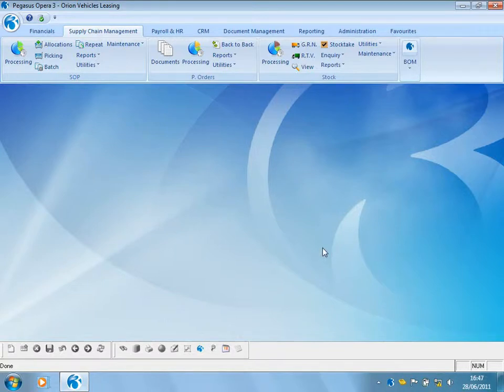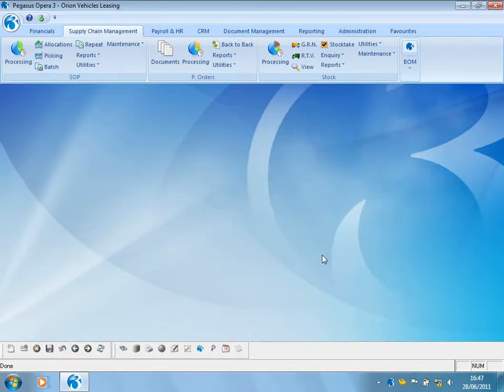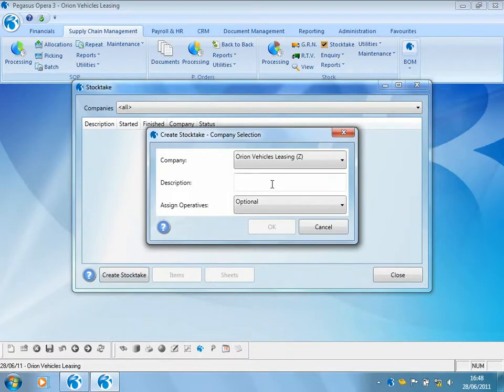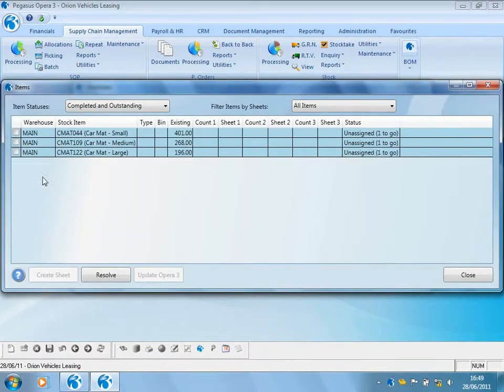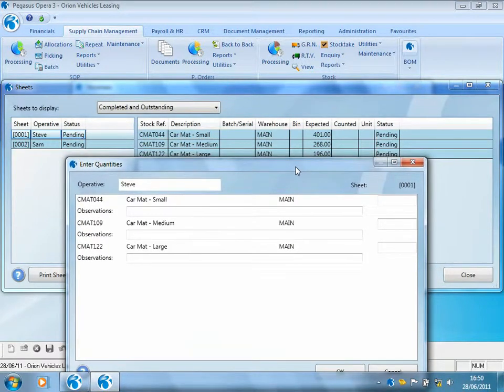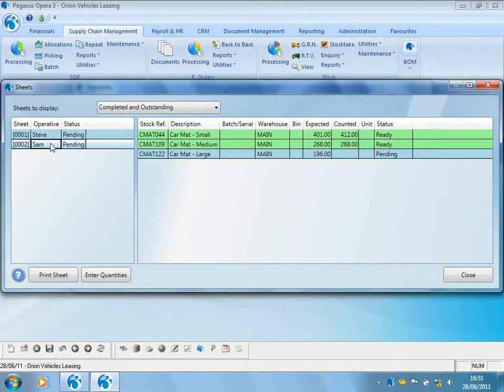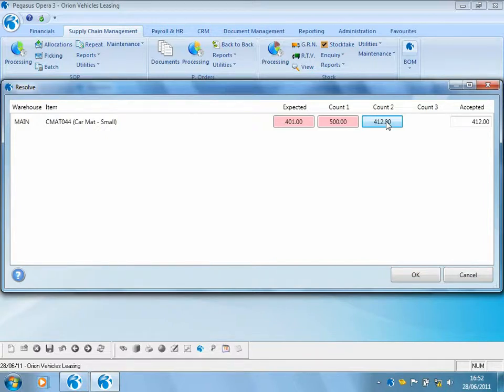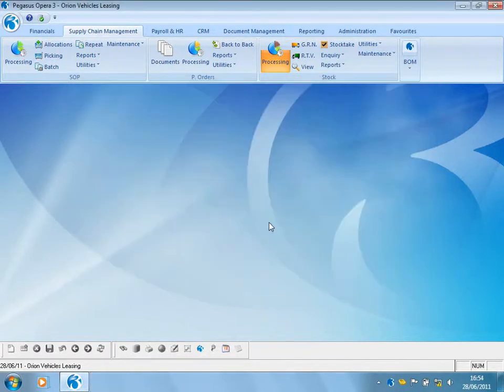Pegasus Opera 3 - Stocktake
Pegasus Opera 3 Stocktake extracts product information from Stock Control, allowing stock items to be allocated to worksheets for a manual count. Users can then run a cross-check and make corrections and adjustments to be fed back into Opera 3 to update stock levels.